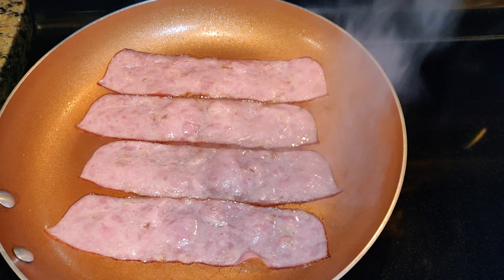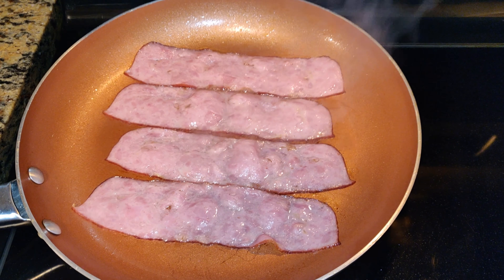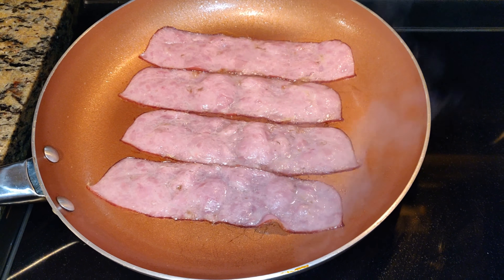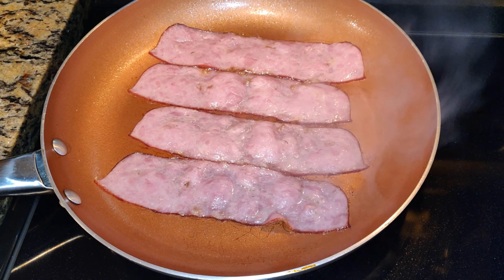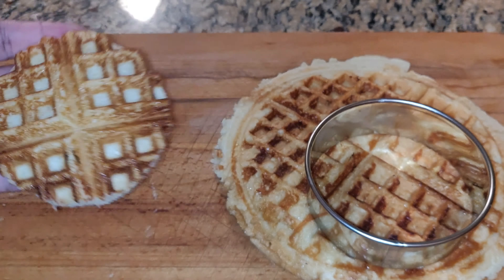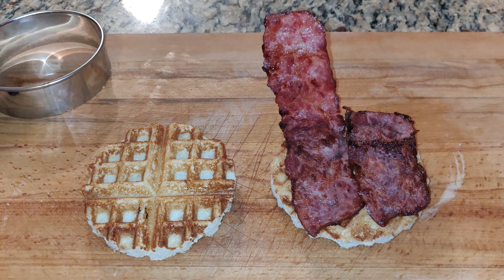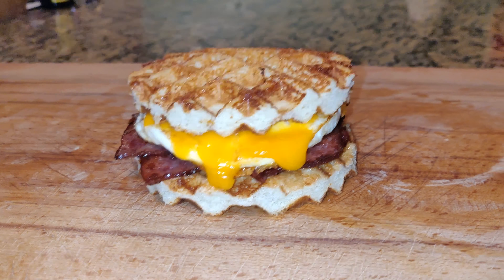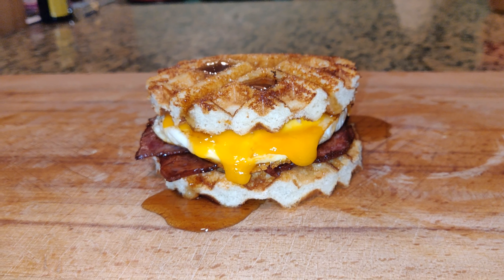Waffle Bacon Egg and Cheese McGriddle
Ingredients

Waffle Mix
Syrup
Bacon - I used turkey bacon
Eggs
Cheddar Cheese

Guys this recipe was really fun and easy to make.  This is something you will enjoy making with your kids.  I put my little spin on it using Waffles instead of the typical McGriddle.  I hope you enjoy it.  Thanks for visiting my channel.

I will be posting videos weekly, with new simple to make recipes.  Thank you in advance for being apart of my cooking journey